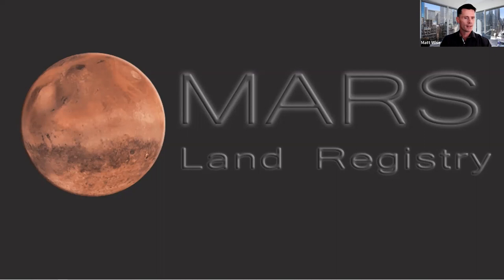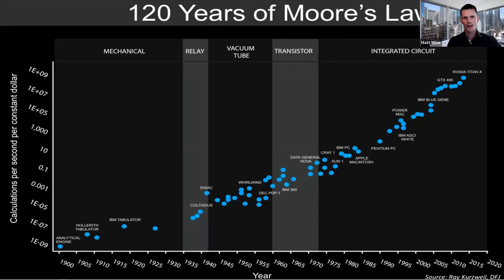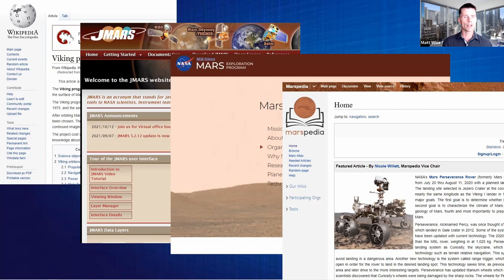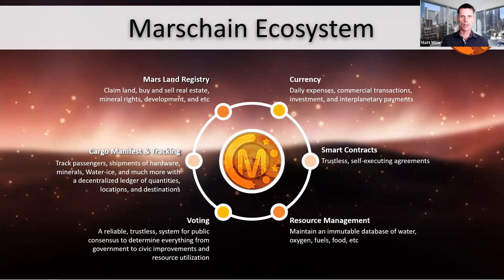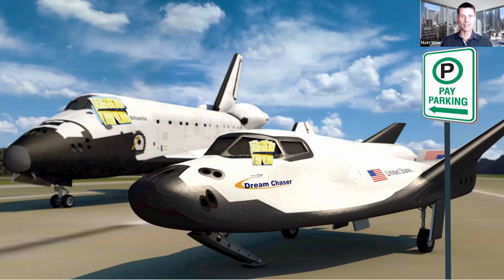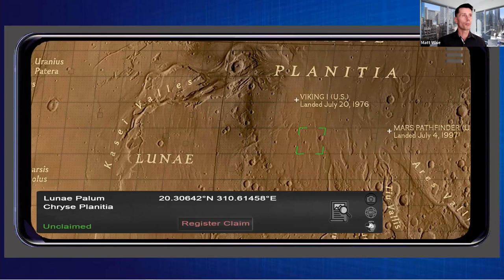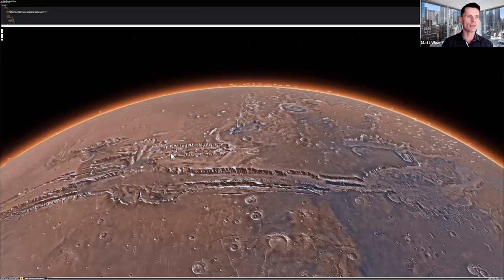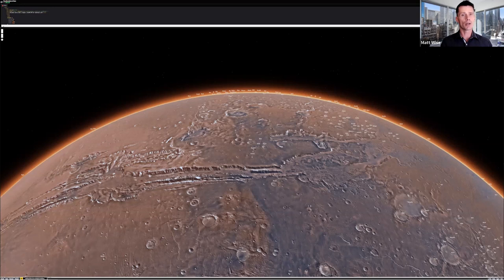Land Rights and a Centralized Mars Database - Matt Wise - 2021 Mars Society Virtual Convention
Track Code: XA-5

Abstract:
The registry is a robust database of geological, scientific, historic, and exploratory information about the planet Mars. It is both crowd-sourced and accessible to the common human. As advances in human spaceflight bring us ever closer to the Moon and Mars, the questions of aggregate information, human settlement, and land rights become ever more pertinent. To ensure peace, equity, and human community, it’s imperative that a system be established before settlement begins. The Mars Land Registry is a system whereby any human may register a land claim on the surface of Mars. This registry is a decentralized ledger which is built on the blockchain and as such is not owned nor controlled by any sovereign power or individual human.